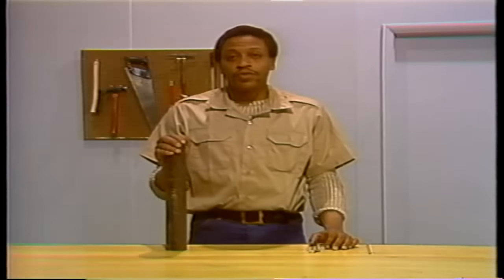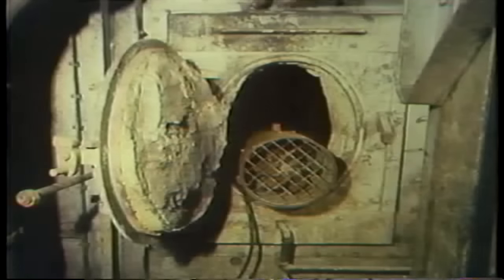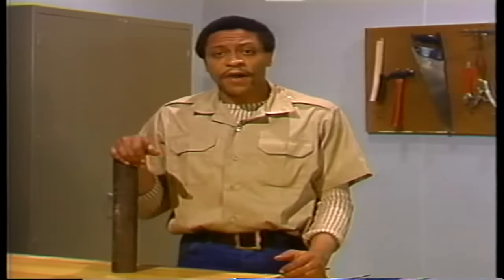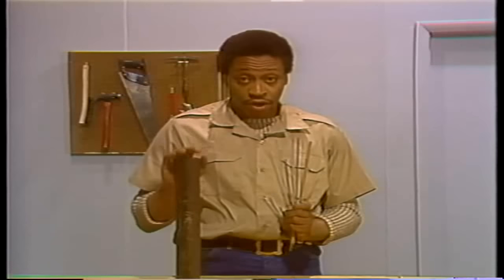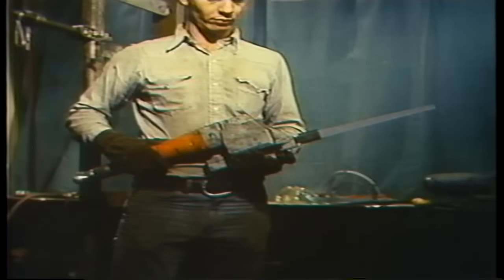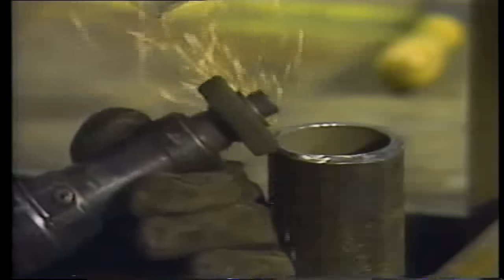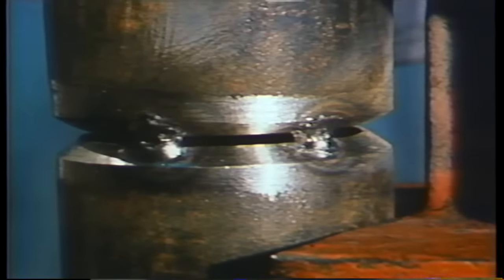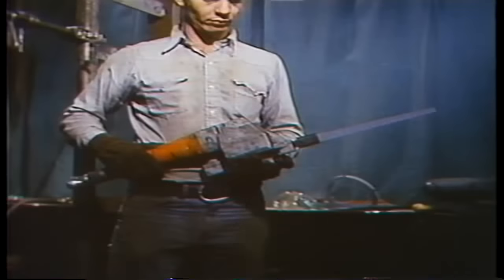Steam Boiler Maintenance & How to Replace and Repair Steam Boiler Tubes step by step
This video describe steam boiler maintenance & How to Replace and Repair steam boiler Tubes step by step